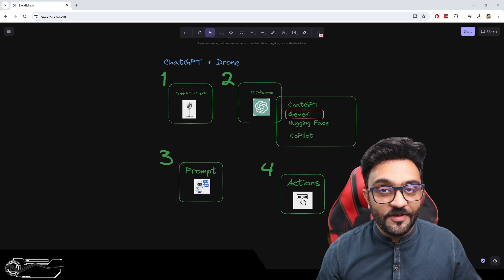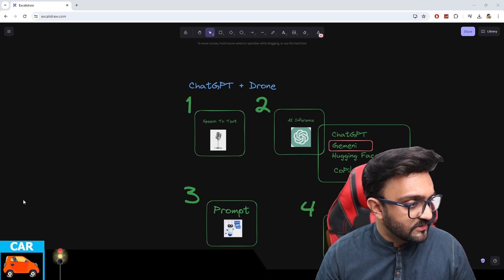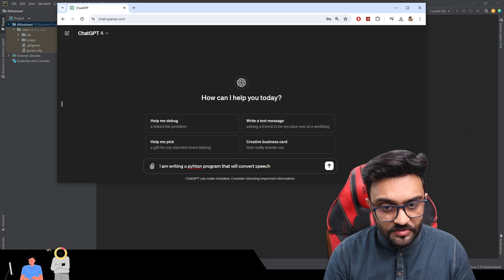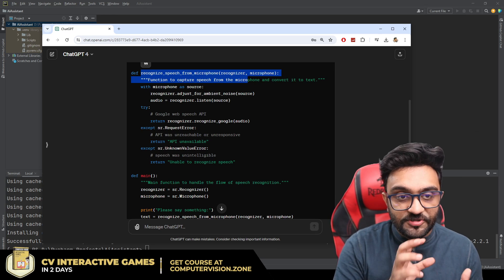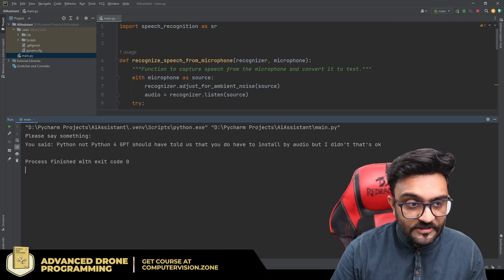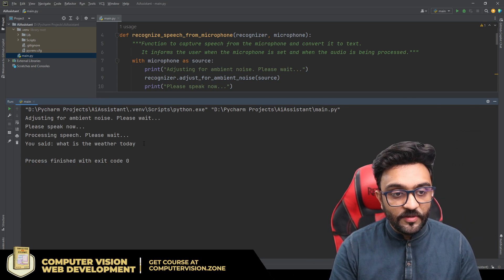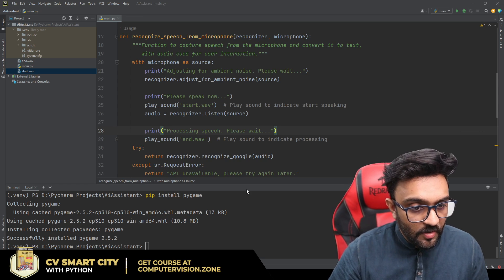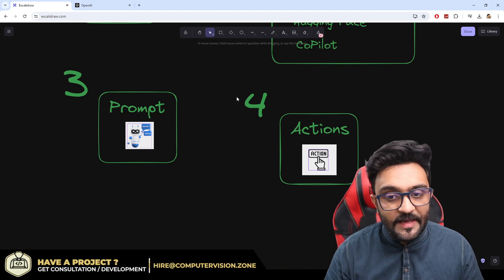Speech Recognition - Chat GPT + Drone | AI Drone Assistant Part 1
Premium Courses:
✔️ Computer Vision Game Development Course: